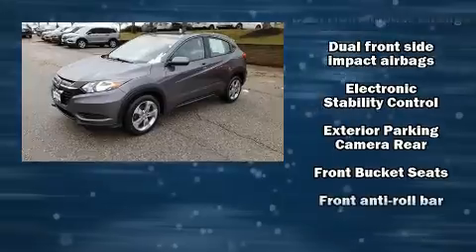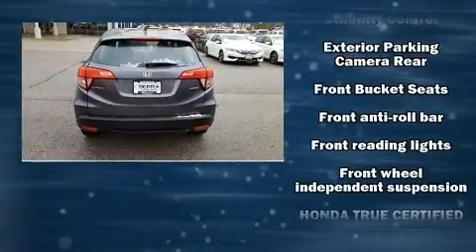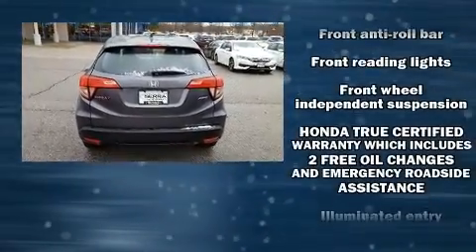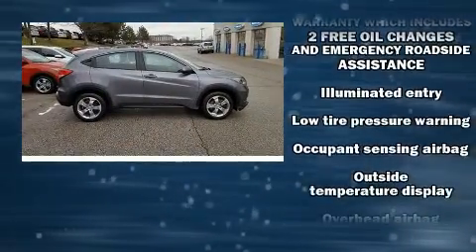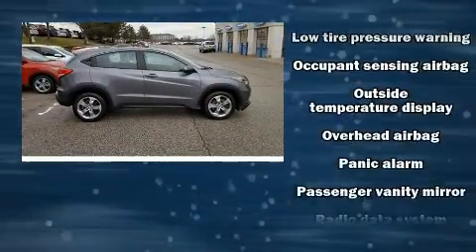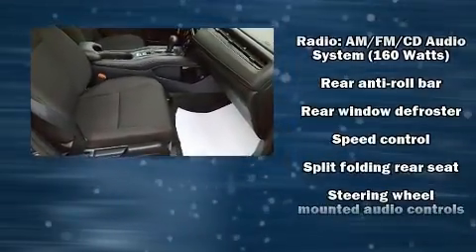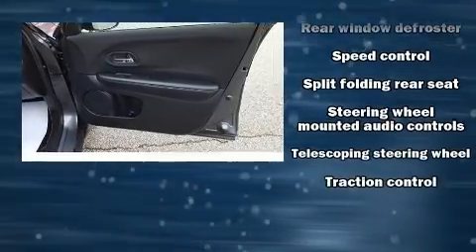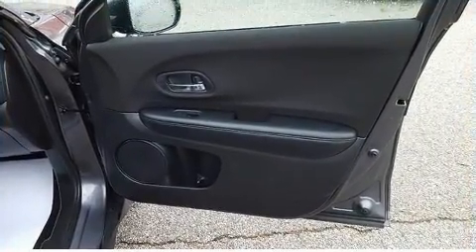2017 Honda HR-V LX in Akron, OH 44312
You can expect a lot from the 2017 Honda HR-V. With fewer than 35,000 miles on the odometer, this 4 door sport utility vehicle prioritizes comfort, safety and convenience. It's equipped with tons of terrific amenities, but it won't break your budget. Like all wheel drive, a rear window wiper, 1-touch window functionality, a tachometer, a trip computer, an outside temperature display, cruise control, and much more. Curtain airbags combine with standard stability control in creating a comprehensive safety network. This vehicle has achieved Certified Pre-Owned status, by passing Honda's comprehensive certification process, including an exhaustive 150-point inspection! We pride ourselves in the quality that we offer on all of our vehicles. Please don't hesitate to give us a call.